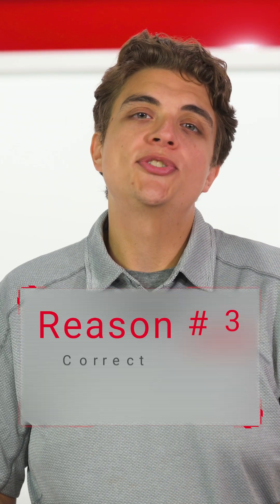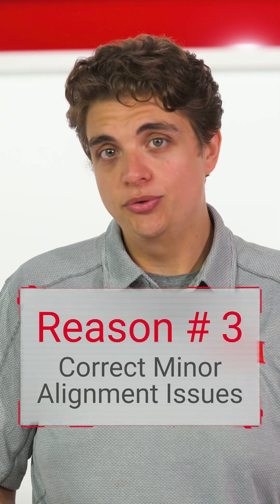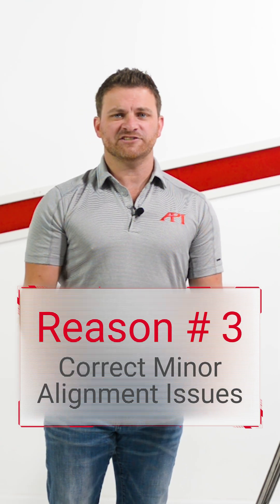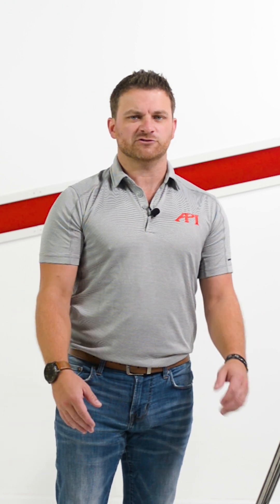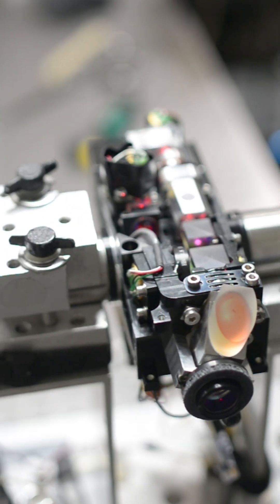2 More Reasons To Calibrate Your Tracker Today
You need accurate measurements and inspection even when your Laser Tracker is in for scheduled certification. Even rapid on-site certifications can require a day of downtime. API Services can perform Tracker certifications of all brands (and full calibrations of API’s trackers) both onsite and in our globally-local labs, and now API is offering free Radian Laser Tracker Loaner/Rental support for certifications within 50 miles of our support labs*. API Services will pickup your tracker, drop off the loaner, and return your tracker once it has been certified.

*Beyond 50 miles, other offers apply.